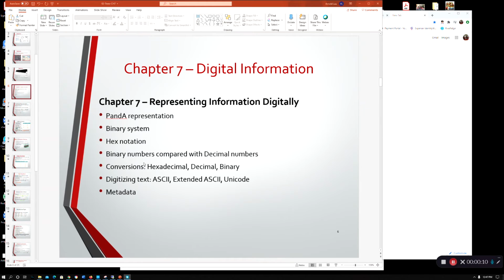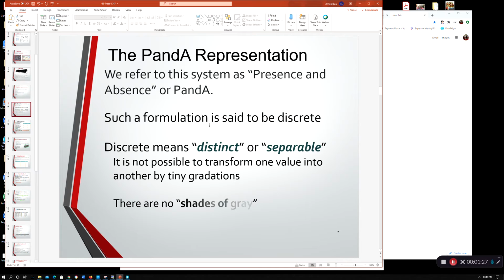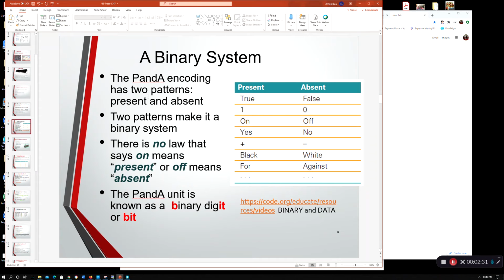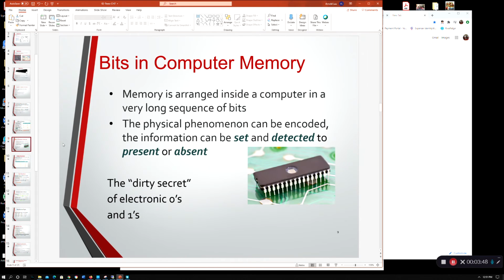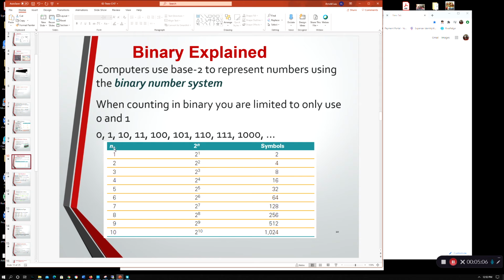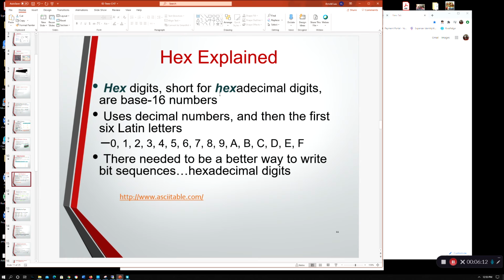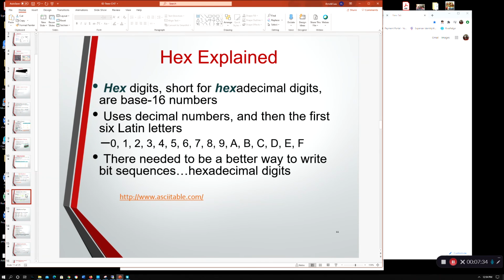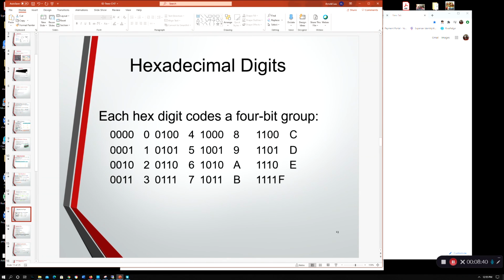2PandA, binary, hex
CS170 PandA, binary and hex conversions